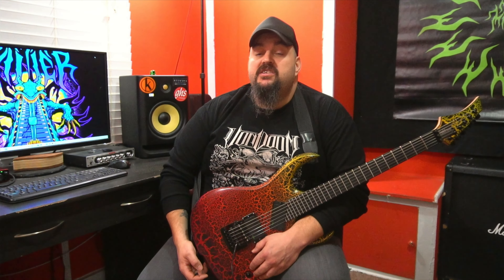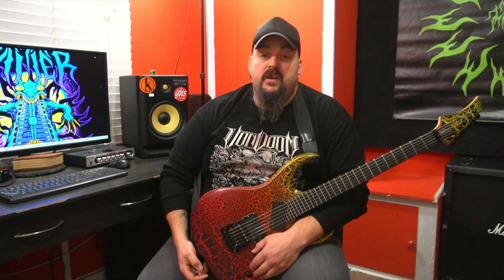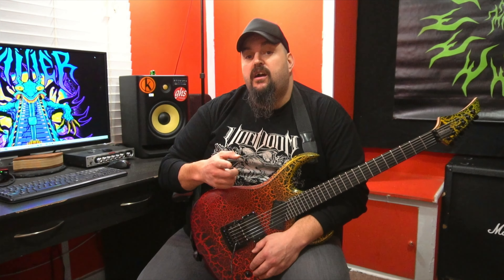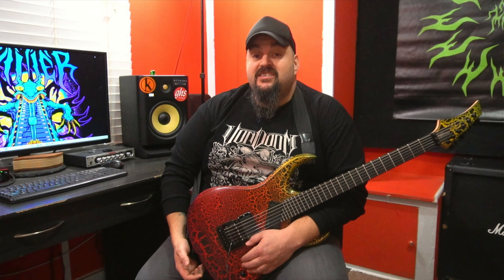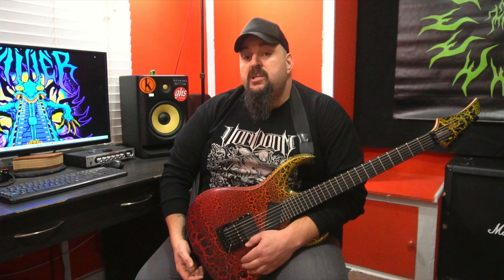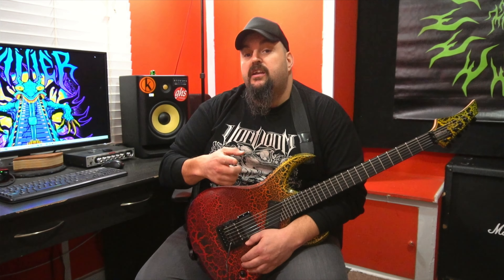Easy Sweep Picking Lesson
In this video I use basic major and minor arpeggio shapes to outline ascending and descending sweep sequences that are practical and easily manageable. Follow the Google Drive link to the FREE tab